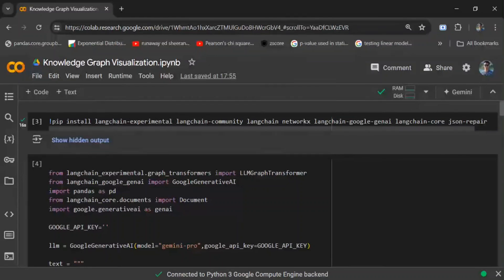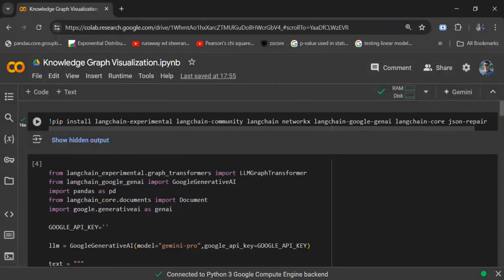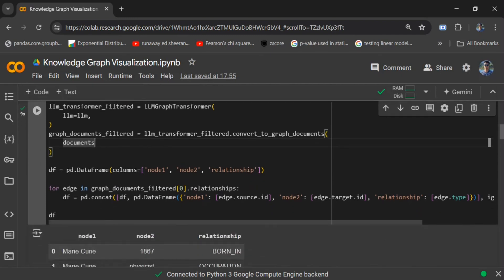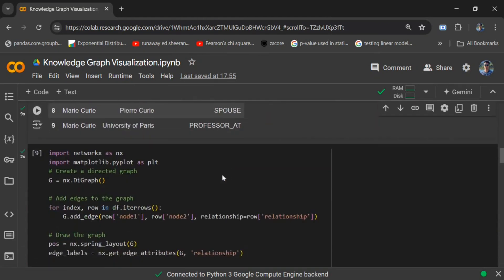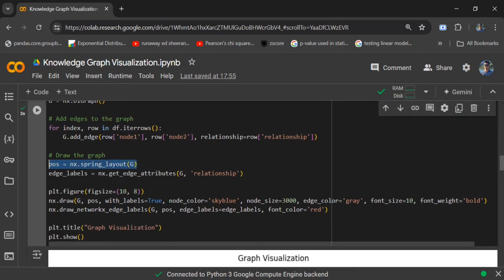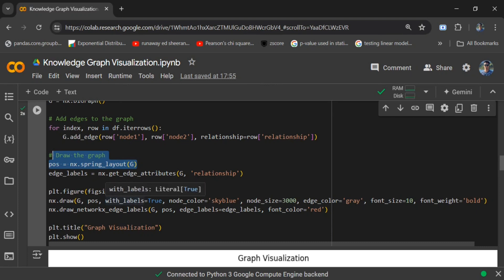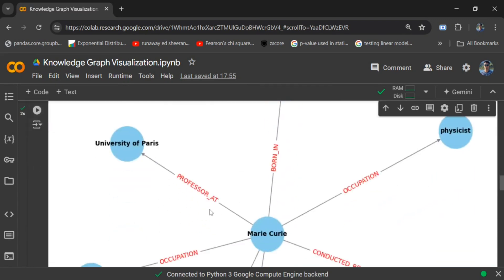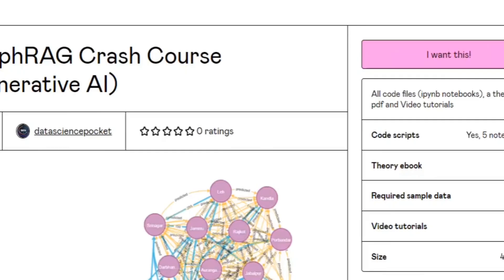How to visualise a Knowledge Graph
This video explains how to visualise a GraphRAG knowledge graph created using LLMs